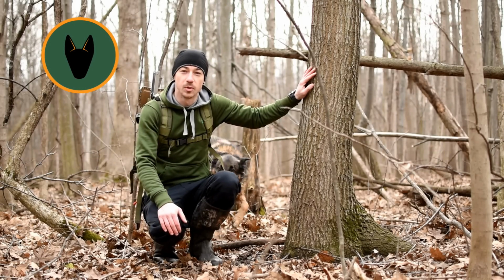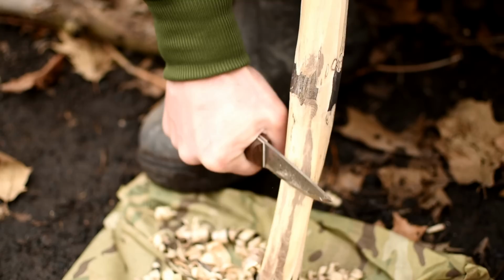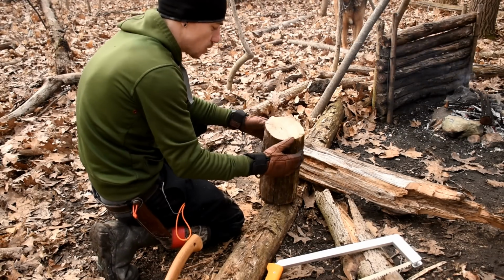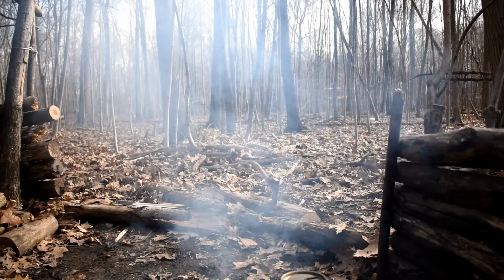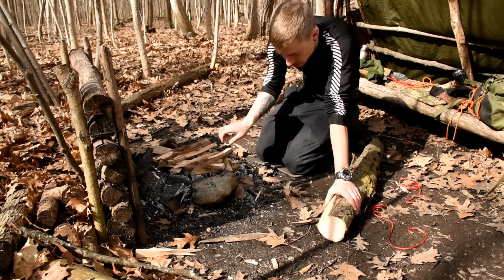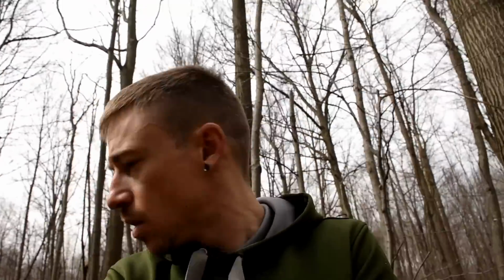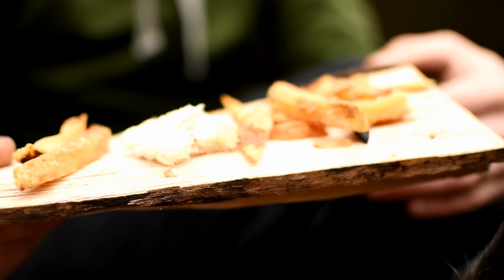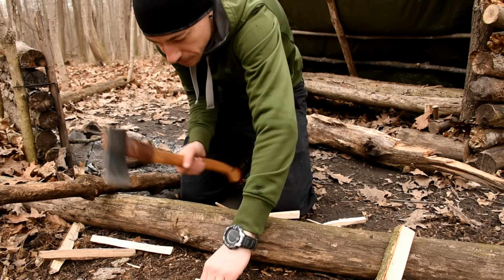Day at the Bushcraft Basecamp - Axemanship, Outdoor Cooking, Fixing Camp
-- Join Scout and I for a day in the woods at my bushcraft camp.
I clean up around camp, saw up a bunch of deadfall wood, chop it up with my axe, and cook up some great food over a fire.

Song - Lobo Loco High Valley Hometown